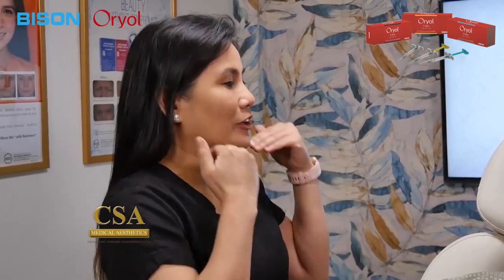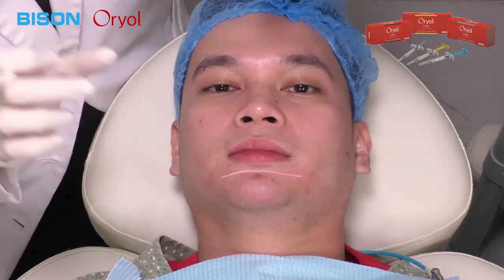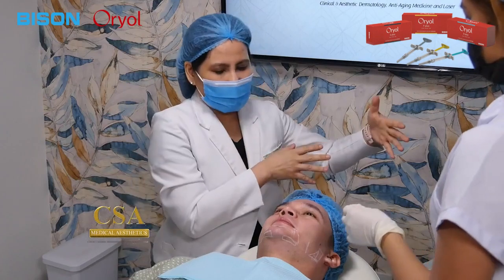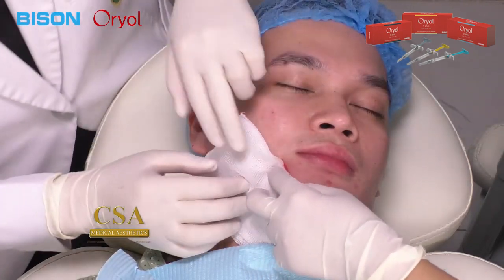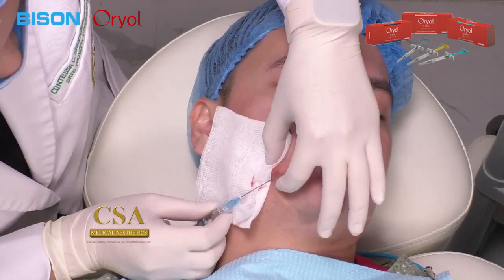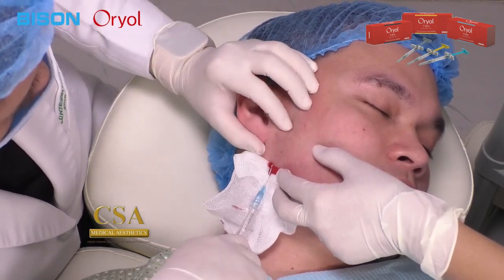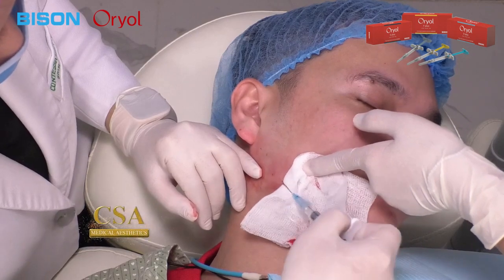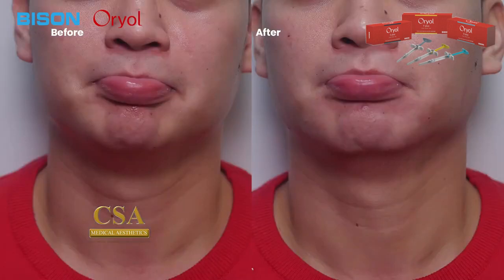Getting rid of double chin without surgery via jawline and chin filler (using Oryol filler )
Double Chin? watch on how Dr. Contessa Salvador-Alapag do a non-surgical procedure on his chin, this is a fast, safe and no downtime procedure.
(Treatment by Dr. Contessa Salvador-Alapag)

Oryol HA fillers

1. Enhanced Safety
Minimal amount of cross-linking agent was used for minimal HA deformation and BDDE residual in products were minimized for safety.

2. Longer Duration
One month later and two months later, there are not much differences of the volume effect comparing to the reference product.

3. Elasticity
Maximum cross-linking ratio with minimum modification.